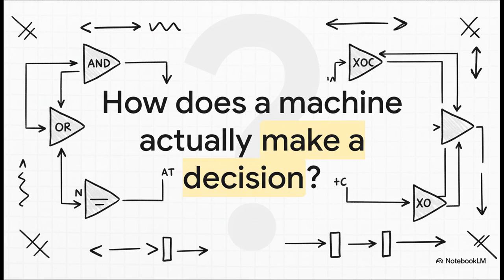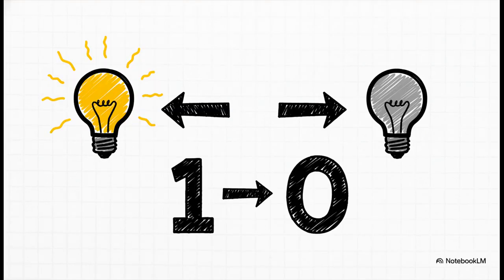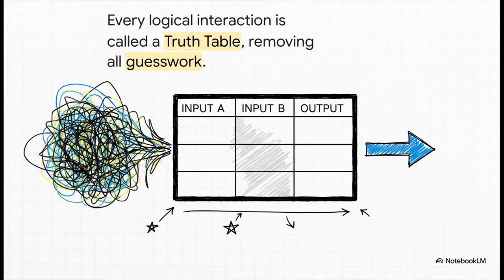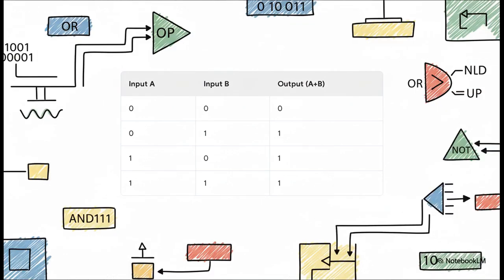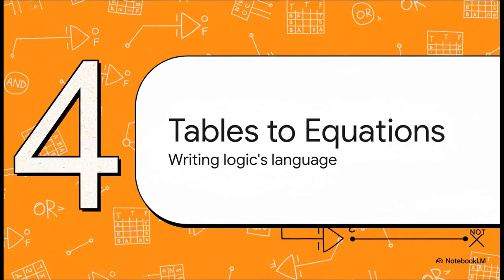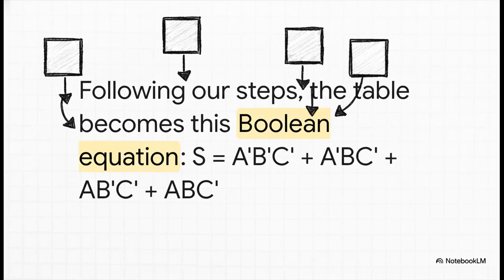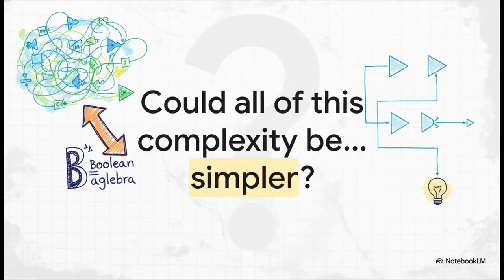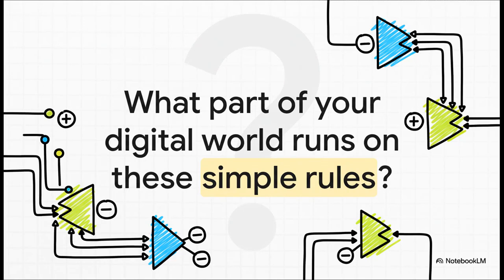Cracking Digital Logic